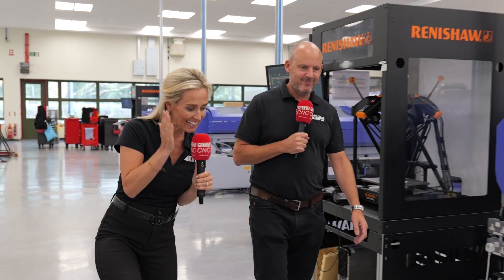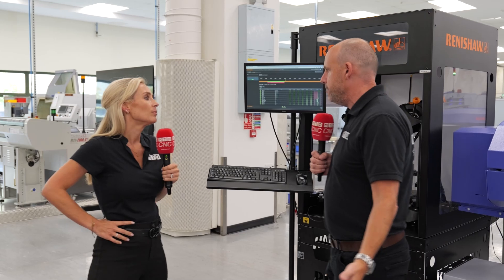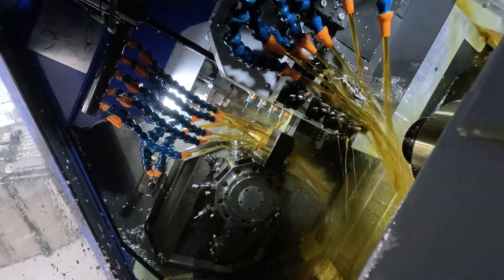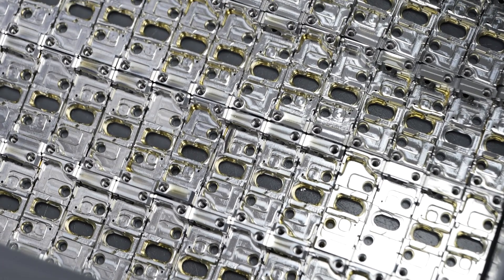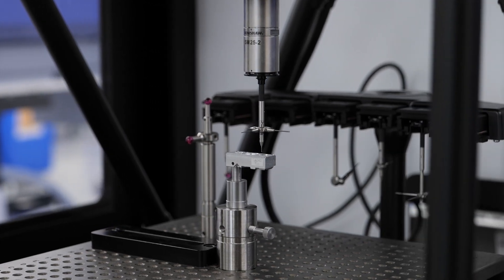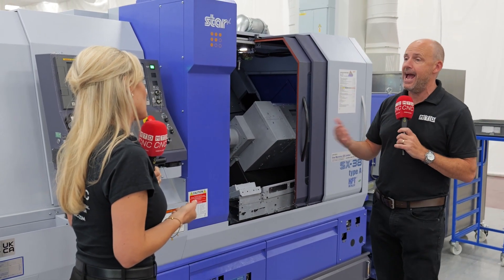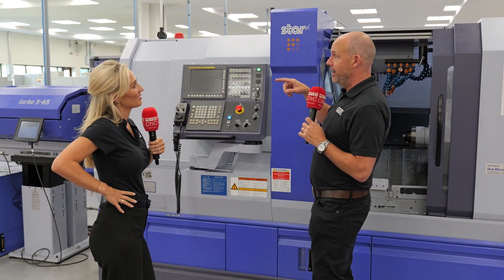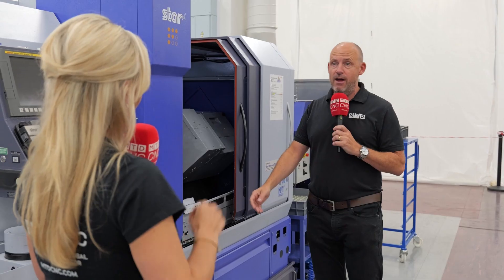How can this process save hours on the shop floor?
Operators only need “seven minutes instead of an hour per shift — it’s an incredible saving!”

Step inside Renishaw’s world-class HQ with Paul Jones and Lyndsey Vickers of MTDCNC. From the cutting-edge Star GB SX38 sliding head machines to Renishaw’s clever use of Equator gauging for real-time process control, this tour shows how automation, data, and engineering expertise come together to deliver sub 10-micron precision — all while tackling the same labour and cost challenges every manufacturer faces.

This is a must-watch for shops looking to stay competitive and rethink productivity!